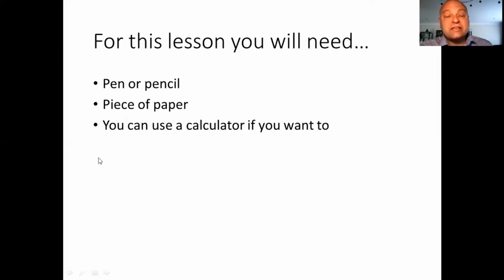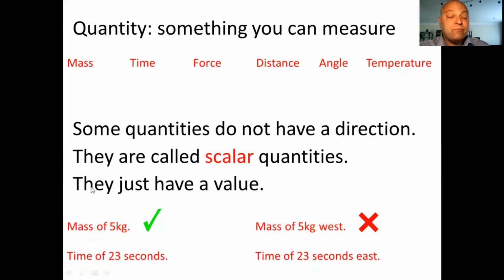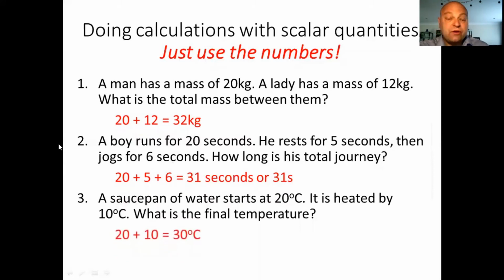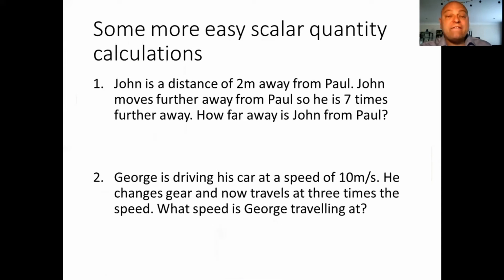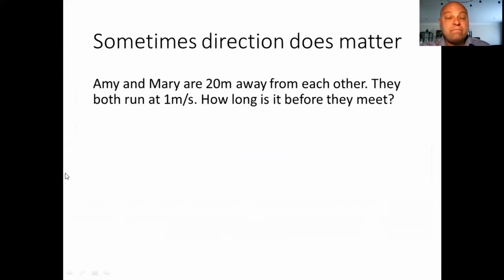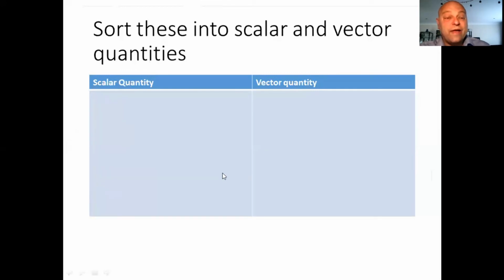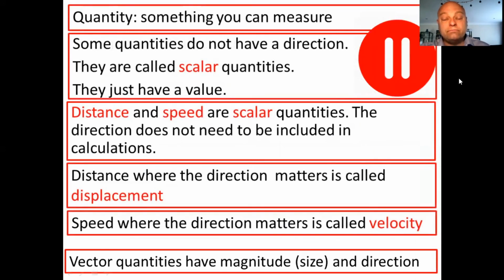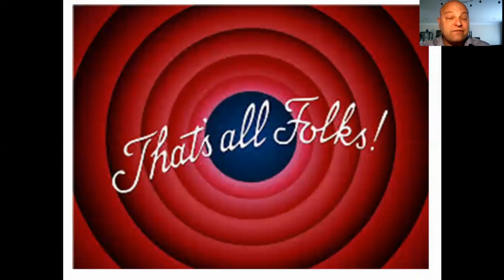forces 1 lesson 2